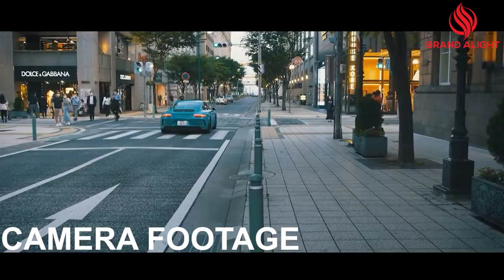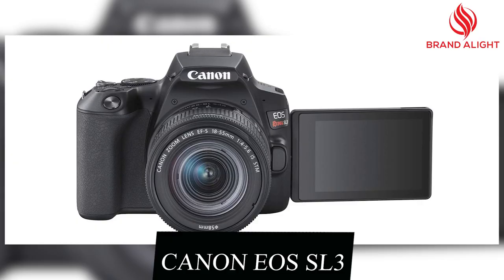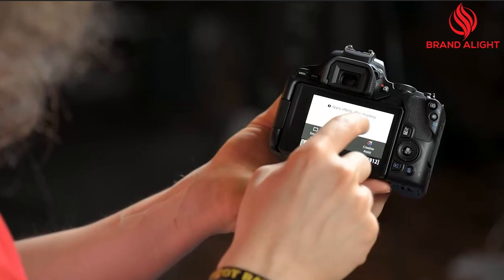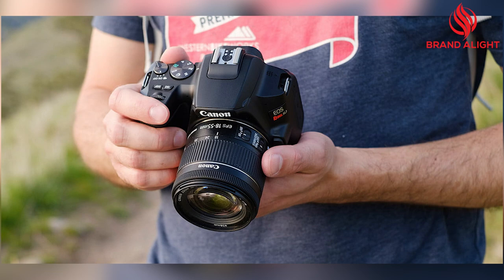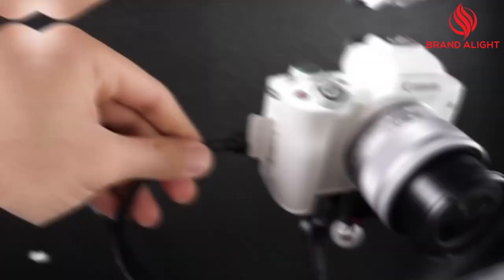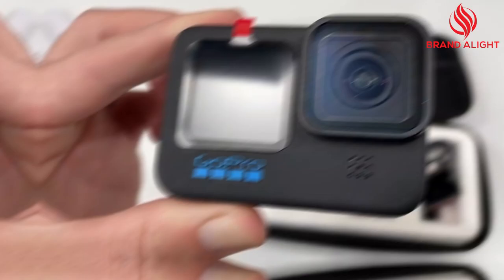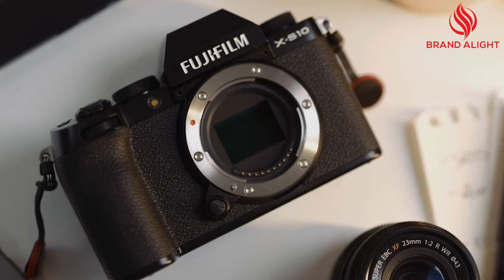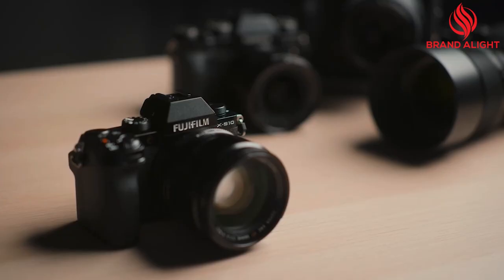Best 8 Vlog cameras under 1000$ for 2022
In this quick comparison there are four different types of cameras that we have chosen very carefully and with high accuracy by researching and discovering the different criteria that vloggers will need in 2022 to produce their videos as efficiently as possible, and by testing different cameras that meet the required conditions and comply with these standards, taking into account the diversity in cameras as an important condition in order to cover as much as possible of amateur’s desiers and lovers in photography of different tastes.

The content
00:00 Intro
00:21 Sony ZV-1
02:11 Canon EOS SL3
04:30 Canon EOS M50 Mark II
07:10 GoPro Hero 10 BLACK
10:02 Panasonic Lumix DC-G100
12:15 Fujifilm X-T200
14:33 Fujifilm X-S10
16:51 Canon PowerShot G7 X Mark III